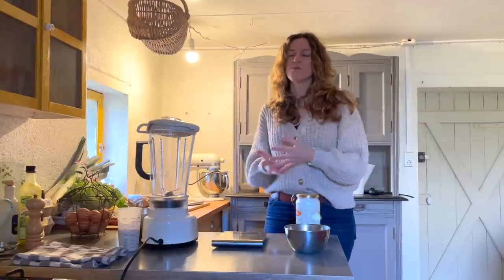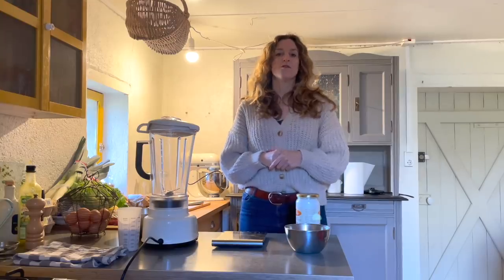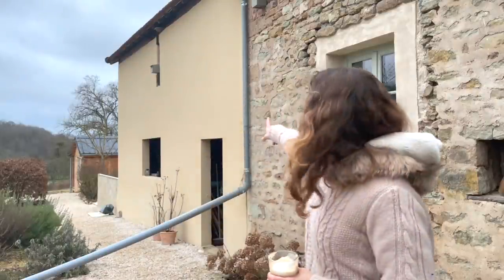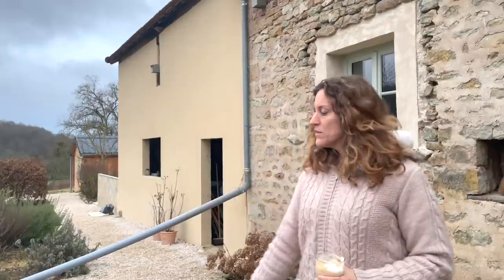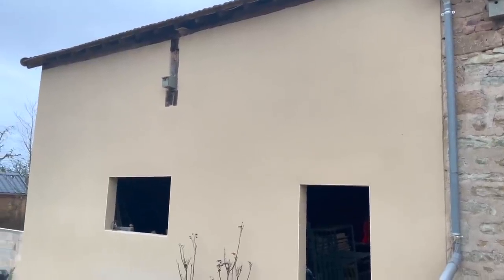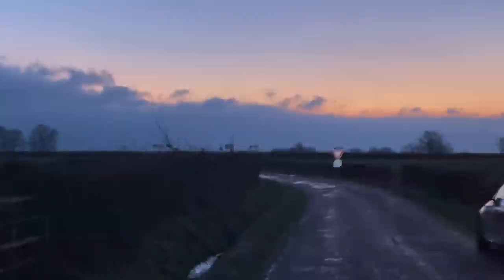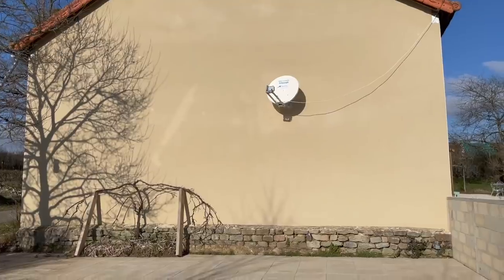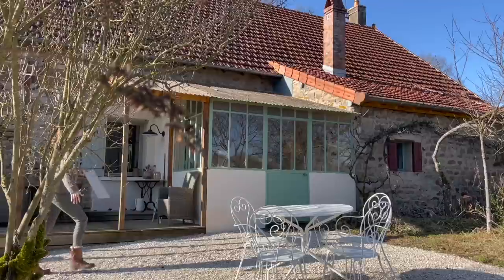I made a mistake + magical ending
I need your help! When renovating a large farmhouse, some things don't go as planned. I am sharing about it in this video...
At the end something magical happened, which inspired me to add a little voice over while editing inviting you to receive my emails on finding more alignment. You can sign up for those here (all the way at the bottom of the page... sorry for that but I am trying to keep my website as plain as possible... simplifying my life and businesses have been a priority in the last two years :) )

I hope to hear your thoughts on the wall.
Merci merci!

Marloes